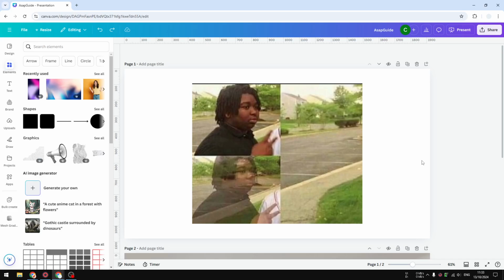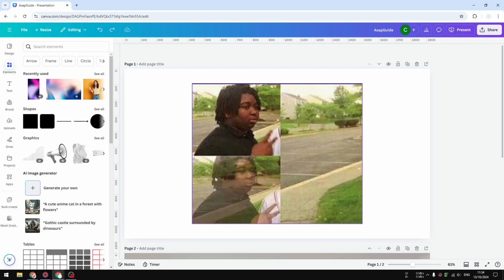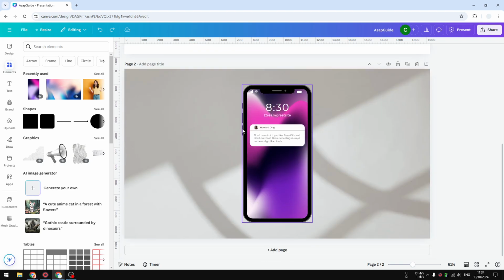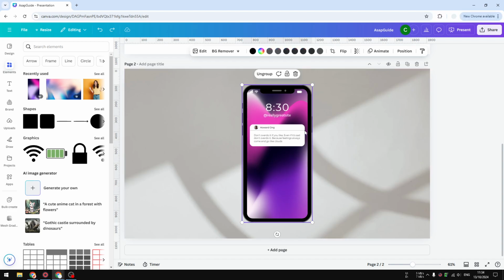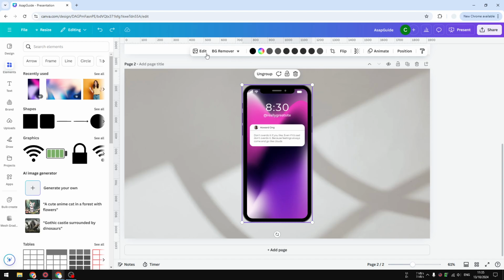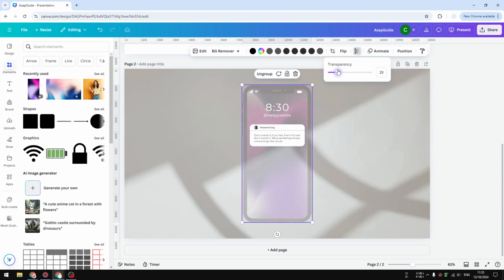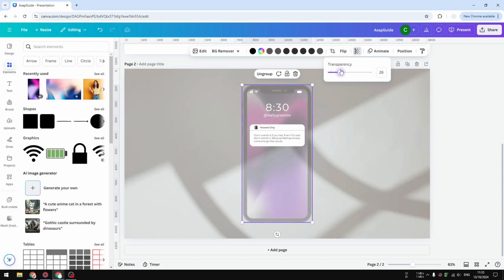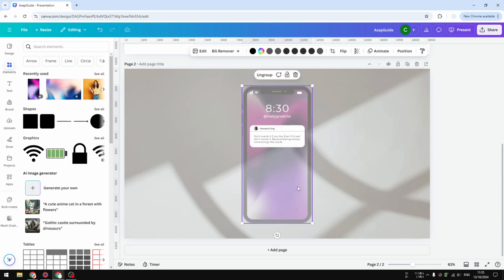How to Make an Element Translucent in Canva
👉 In this tutorial, you'll learn how to make any element translucent in Canva, enhancing your designs with layered effects. Follow step-by-step instructions to adjust opacity and create stunning visuals with ease.